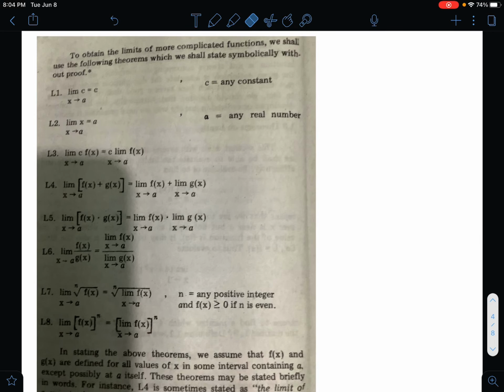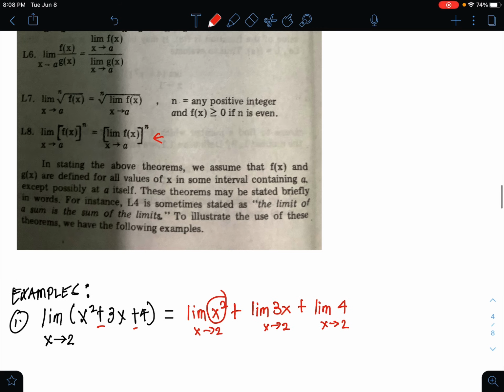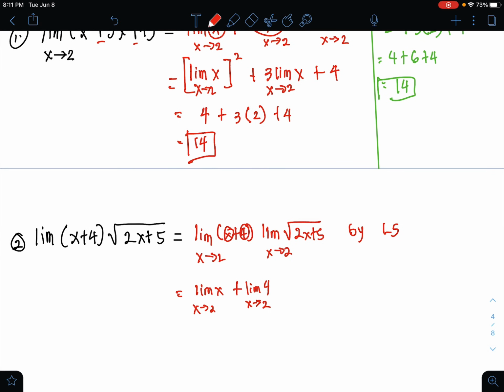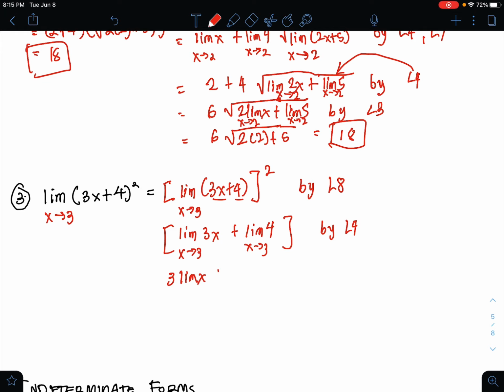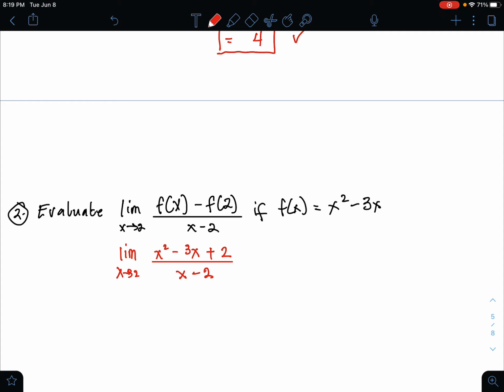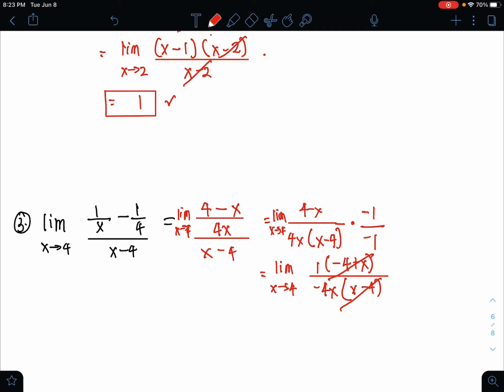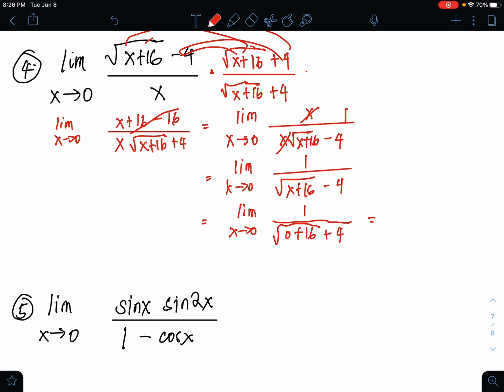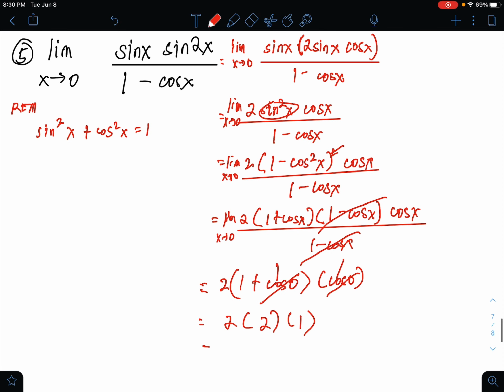Theorems of Limits || Limits at Indeterminate Forms